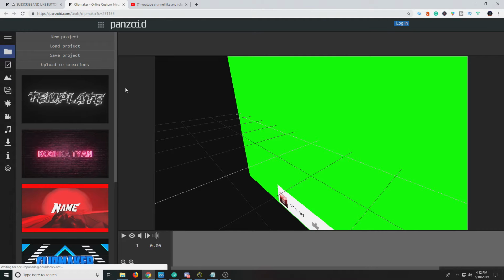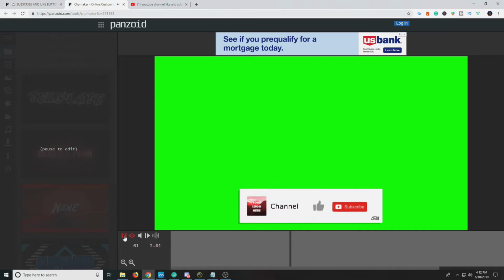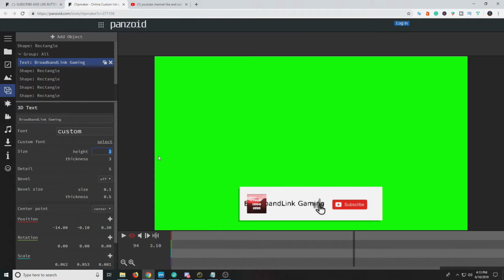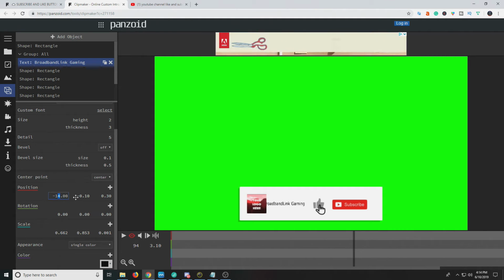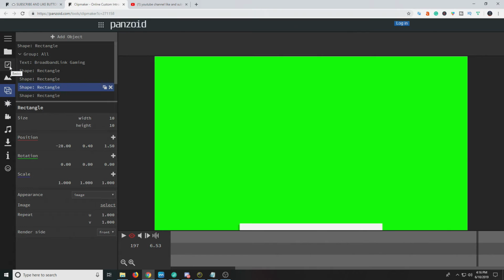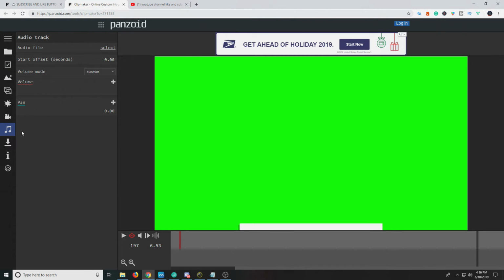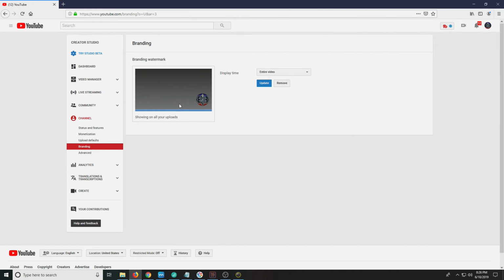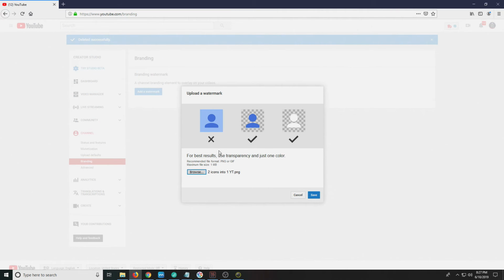Youtube Channel Like and Subscribe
In this video I show you how to make a cool YouTube Channel Like and  subscribe effect for free and how to add a branding watermark to all of your videos!

Link to panzoid.

If you want to stream I recommend downloading Stream Labs OBS

I also recommend downloading Tube Buddy It's very helpful with Tags and helping you understand all the data to help your YouTube channel Thrive! And there is a free version!